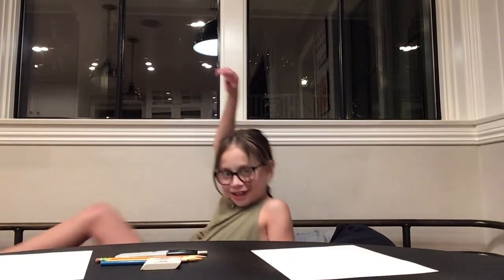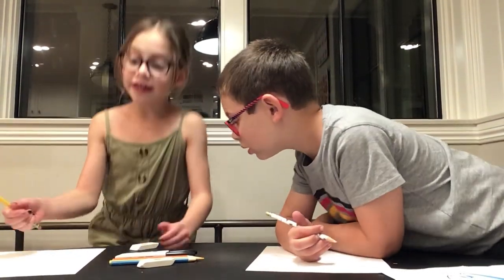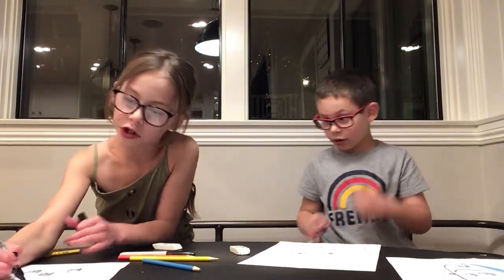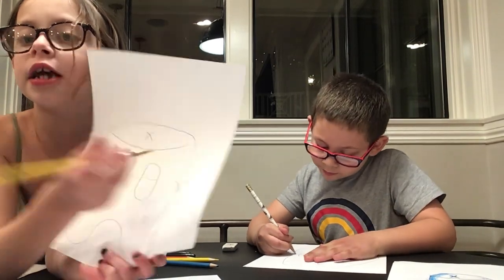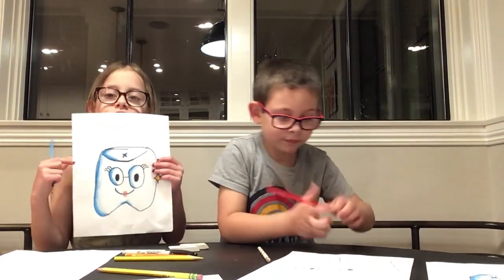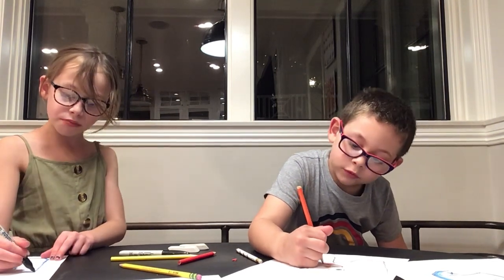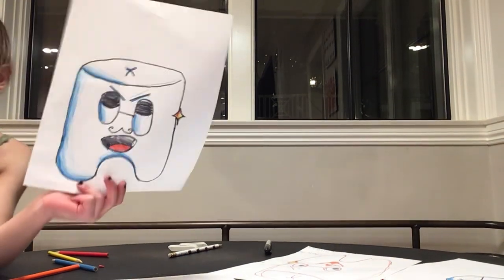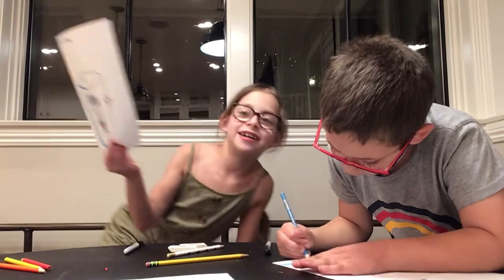How to draw the funniest tooth you see EVER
Today we will go on an adventure to the inside of your mouth where we see your teeth come to life with the funniest faces ever!  See you in there!